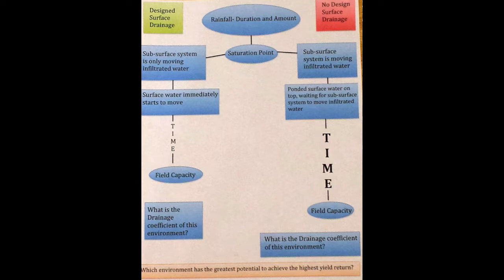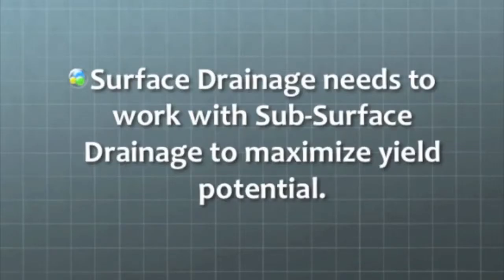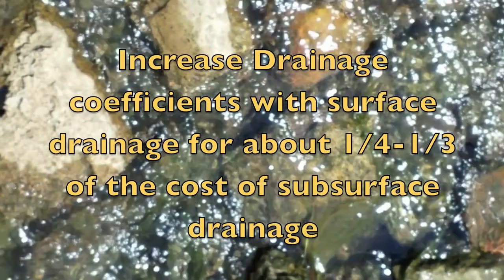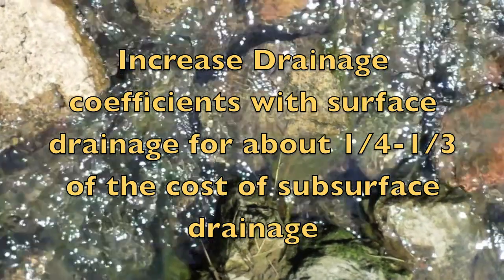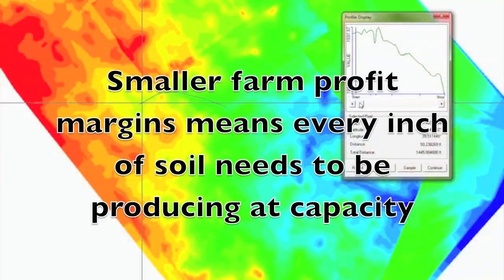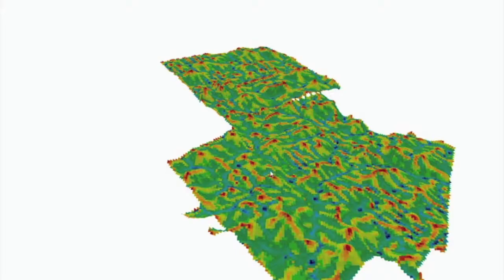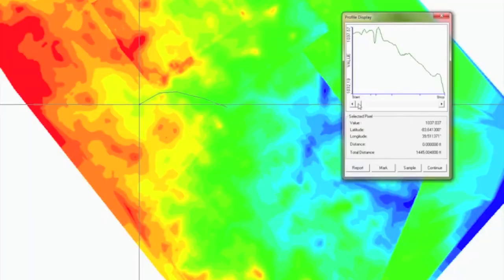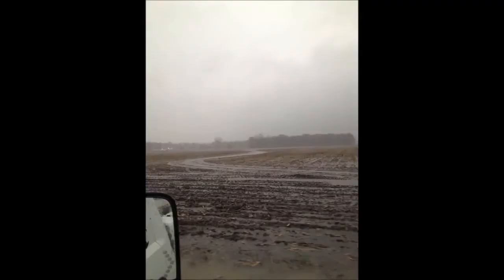Precision Soil Solutions Series I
Introduction into surface drainage and how Precision Soil Solution can help with depressional wet pockets.